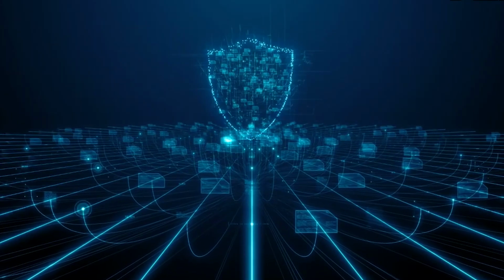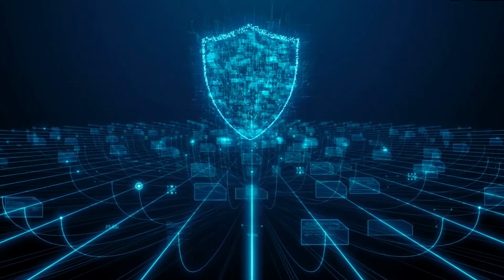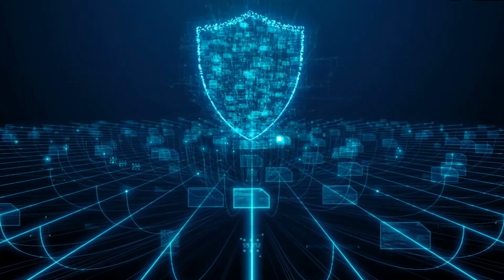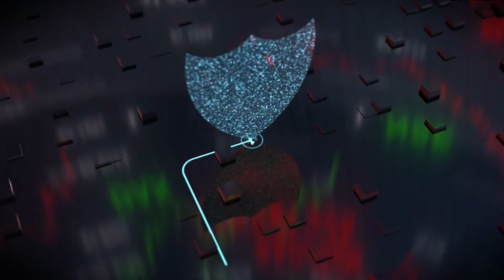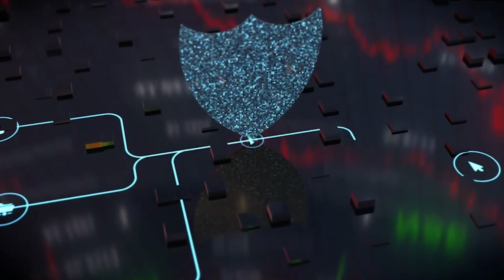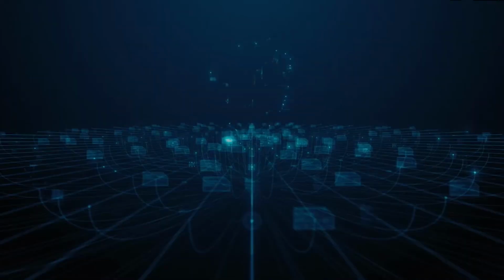Data Encryption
AS & A Level IT (9626) || What is Data Encryption? || @ICTwithsirfaisal